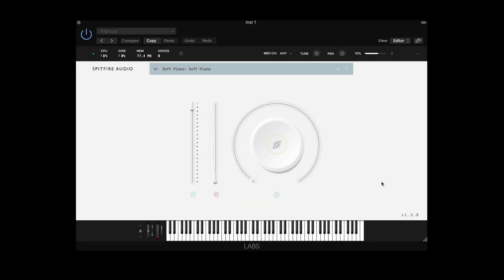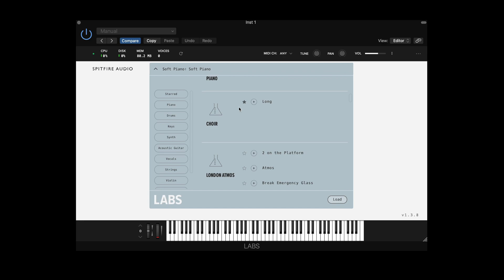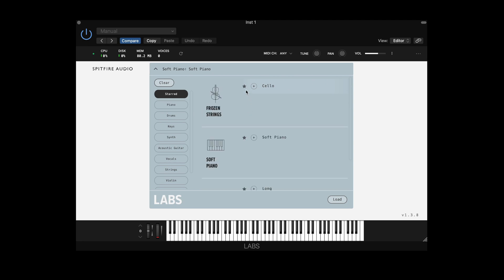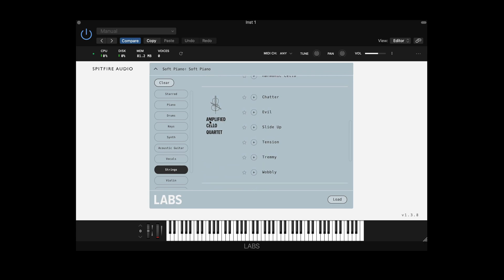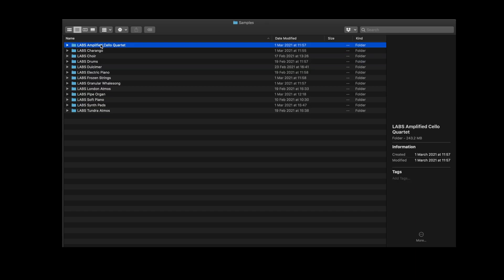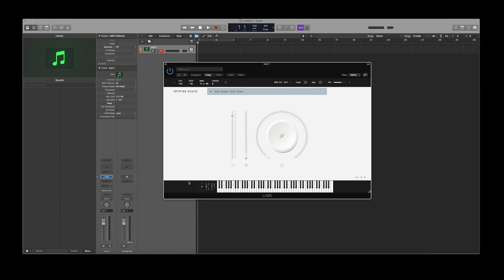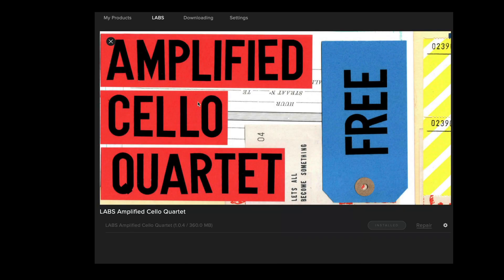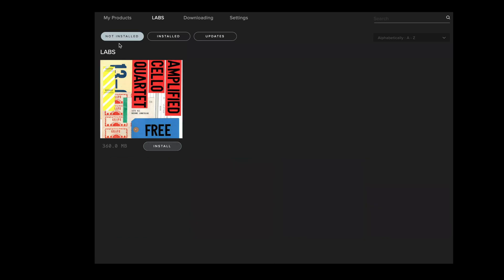Preset Management Tips for Spitfire Audio LABS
For a quick overview of how LABS works, please see our content

Sign up and talk to the community on our new forum

Contact Spitfire Audio's customer support team and view our help articles

0:00 Intro
0:05 How to Filter Your Favourite LABS Presets
0:47 How to remove a LABS Library
1:40 How to reset a LABS Library back to Uninstalled
2:06 End